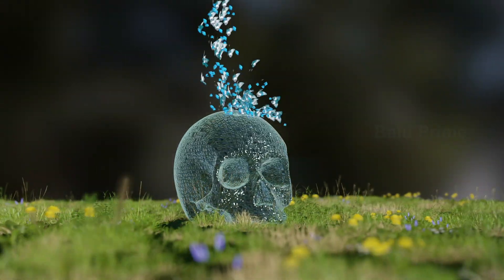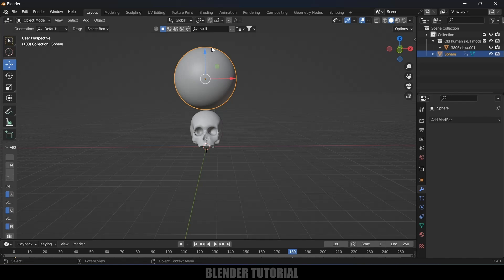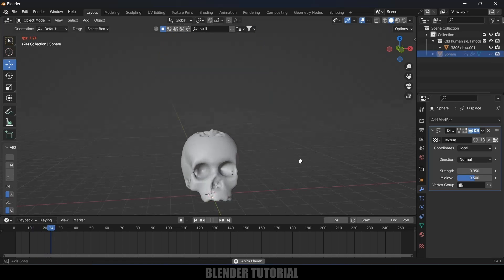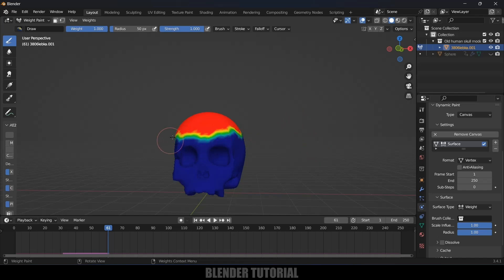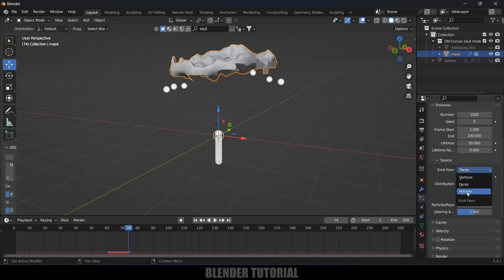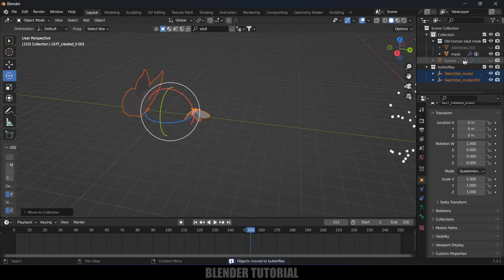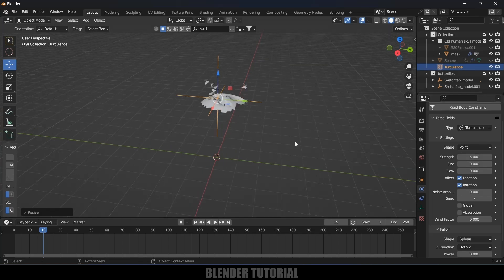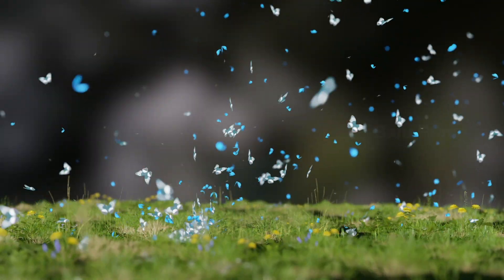How I created Surreal Scene with particle system in Blender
In this video, I will show how I created this simple surreal scene in blender easily. Hope it will be useful..